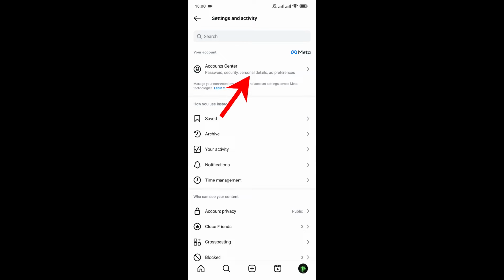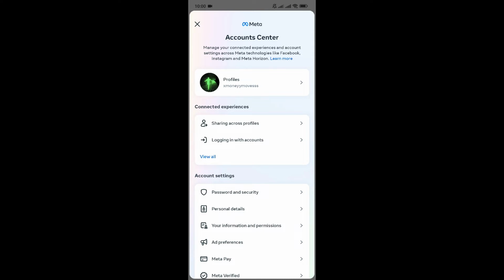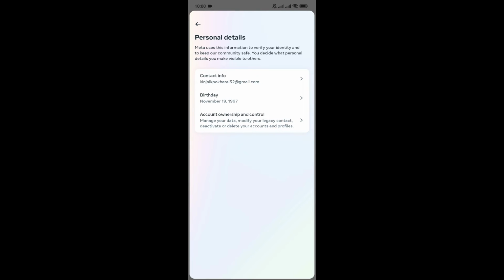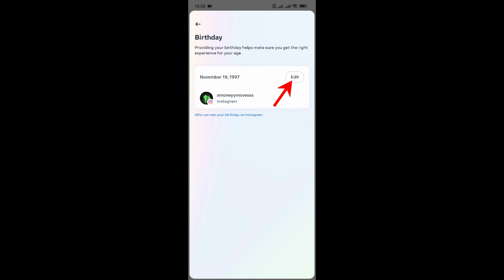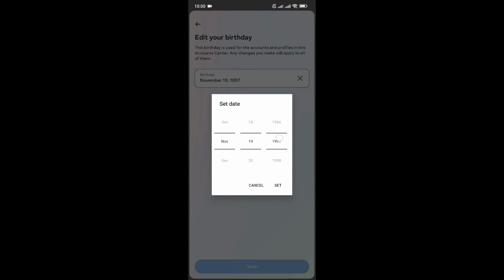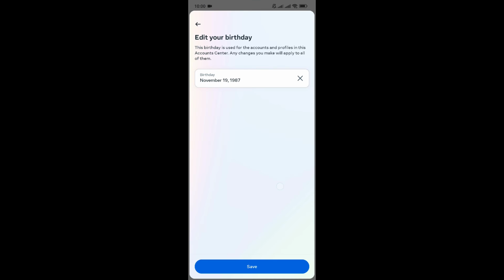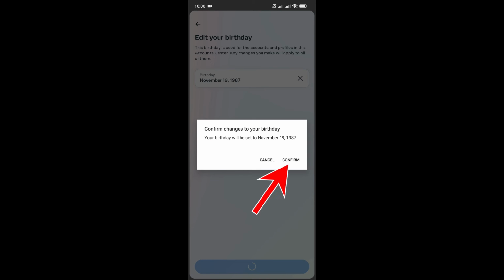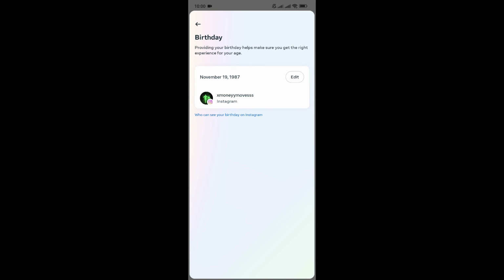How to Change Birthdate on Instagram 2024?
Learn how to change your birthdate on Instagram quickly and easily in this step-by-step tutorial! Whether you want to update your age or fix an incorrect date, this guide will show you how to adjust your birthdate settings on your Instagram profile.